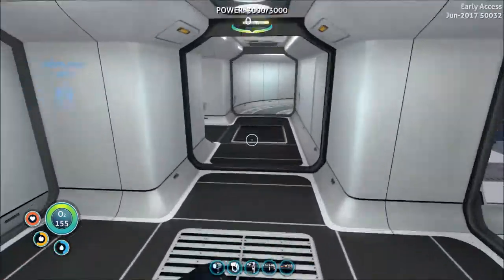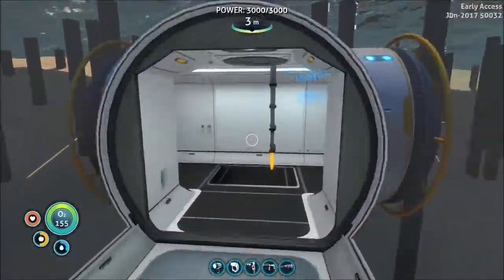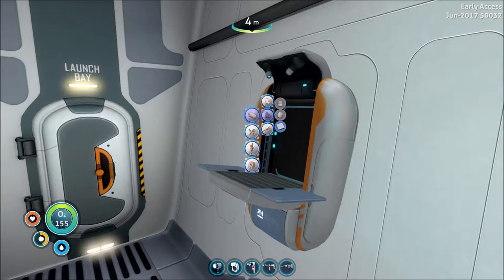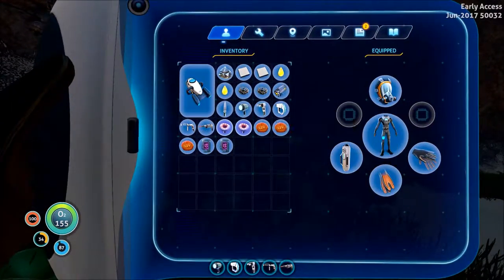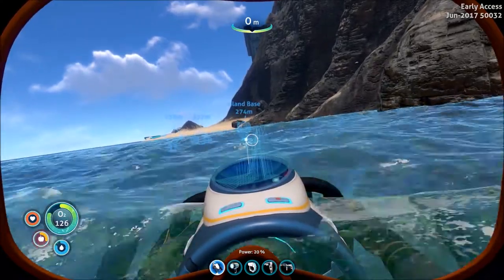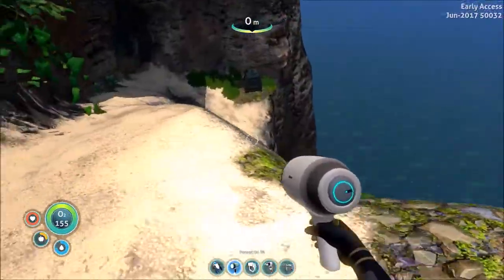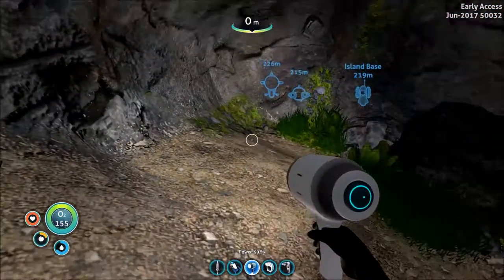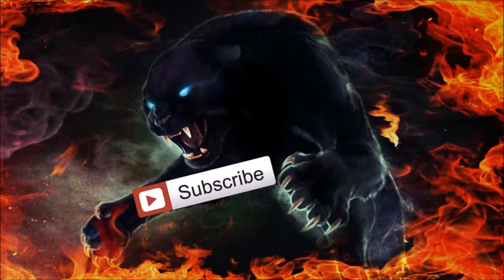Subnautica Part 19 - Using a Precursor Portal